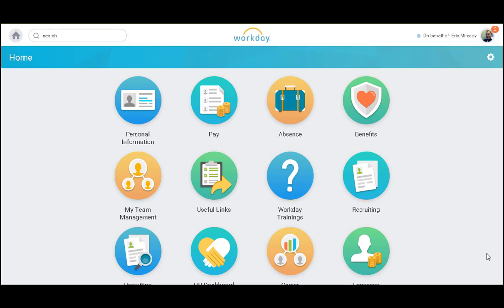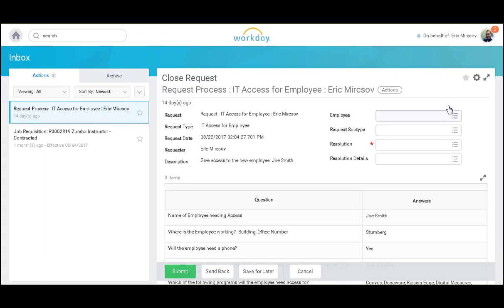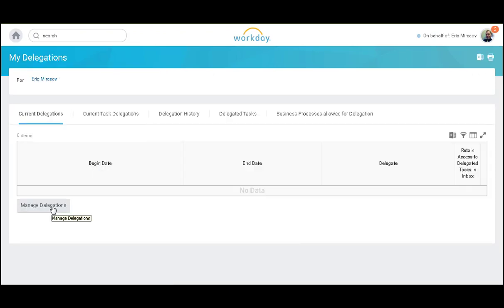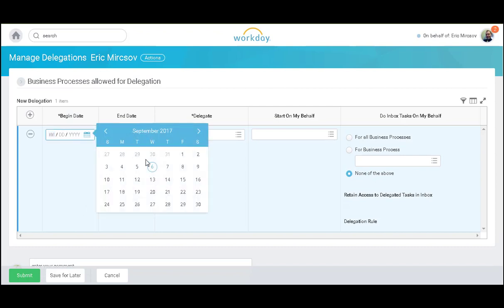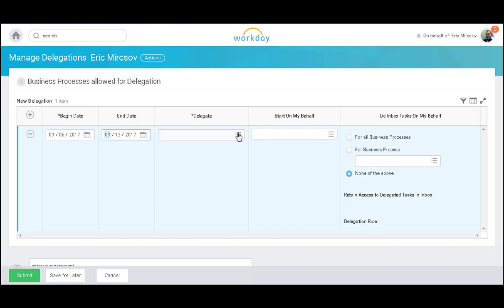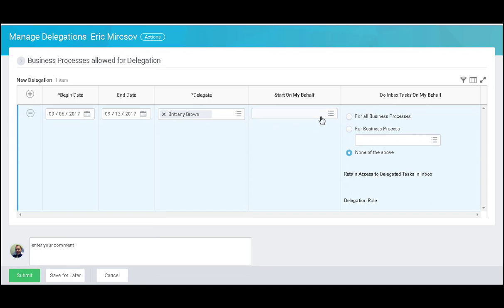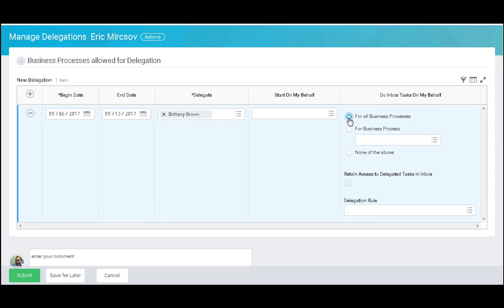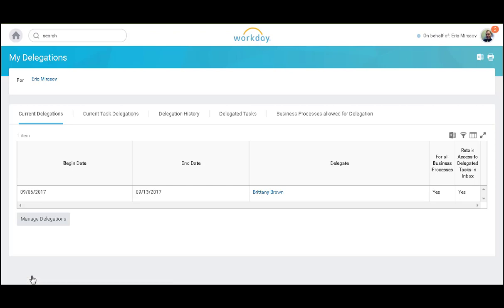Delegate Inbox Items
This video demonstrates how to delegate your Inbox items in Workday 29.